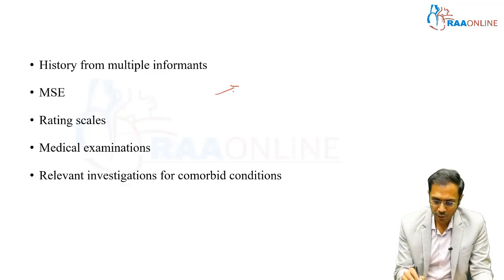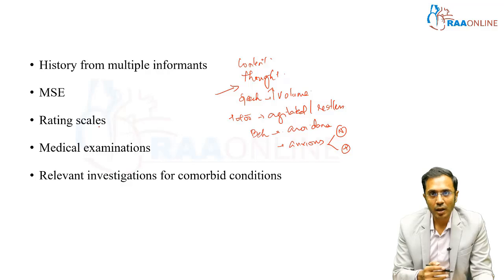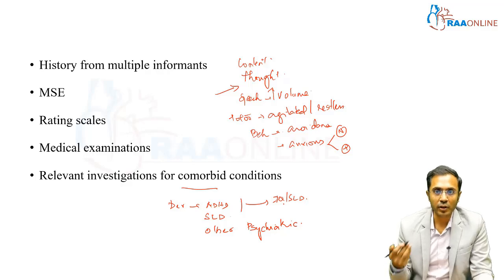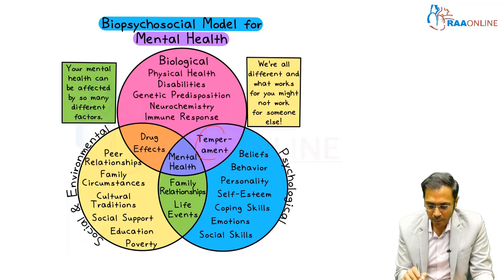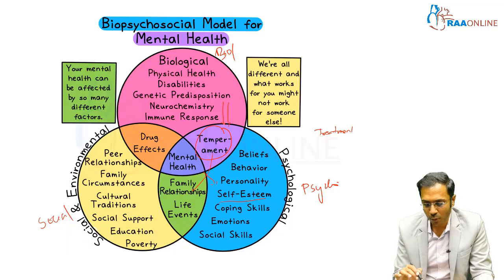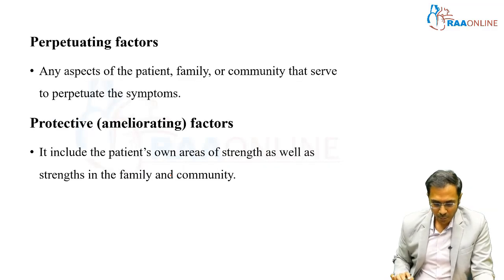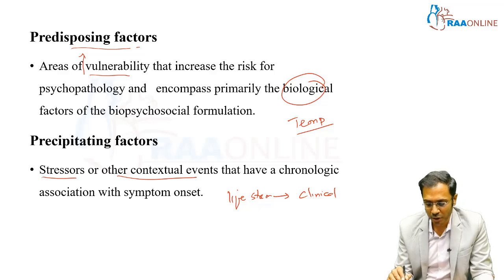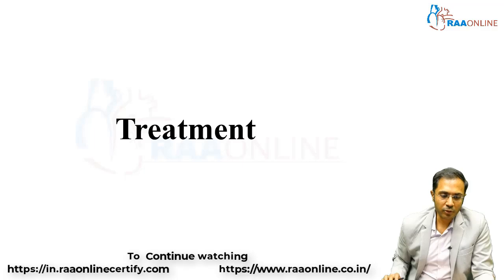Psychiatry | Anxiety and fear-related disorders in children and adolescents | Raaonline